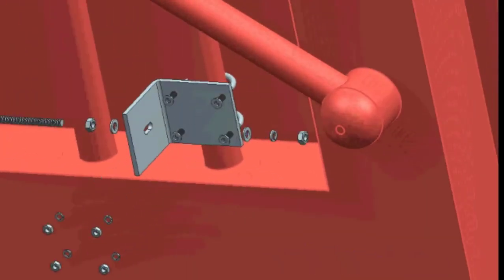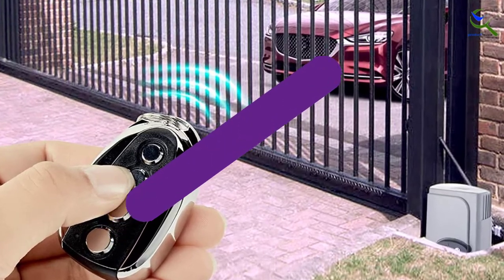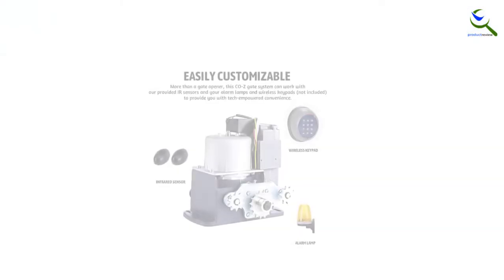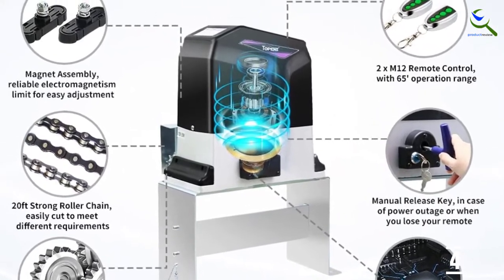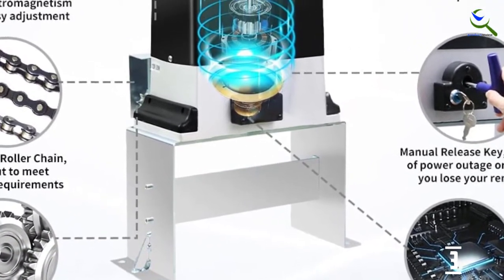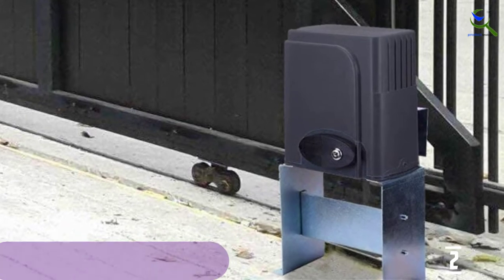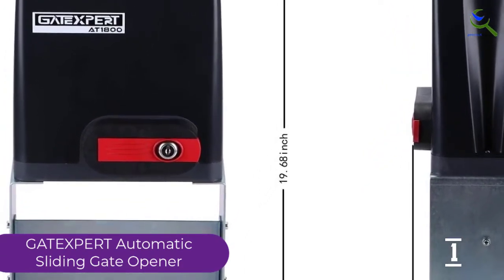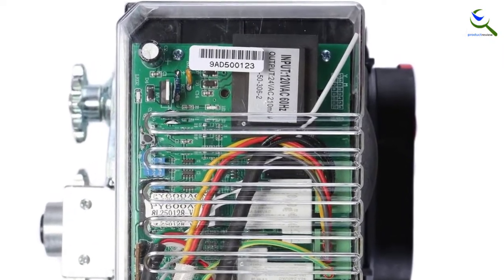The 5 Best Electric Sliding Gate Openers of 2022 Reviews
☛ All The Links to Best Electric Sliding Gate Openers listed in this Video:-
5. CO-Z Automatic Sliding Gate Opener

4. TOPENS Automatic Sliding Gate Opener

3. TOPENS Automatic Sliding Gate Opener

2. G.T.Master Automatic Gate Operator Kit

1. GATEXPERT Automatic Sliding Gate Opener

You are Searching Best Electric Sliding Gate Openers for buy? You are in the right place for getting the important information on Best Electric Sliding Gate Openers.

In this video we short listed the Top 5 Best Electric Sliding Gate Openers. We make this list based on our own opinion.

We have checked each Electric Sliding Gate Openers and tried to include an in-depth information of Electric Sliding Gate Openers in our Video which will be sufficient to fulfill all of your demand. We recommended  Top 5  Best Electric Sliding Gate Openers In this video. If you want to buy Best Electric Sliding Gate Openers, we hope this list will be helpful to you.

➥ Prime Discounted Monthly Offering
➥ Try Twitch Prime
➥ Amazon Music Unlimited
➥ Try Amazon Home Services
➥ Kindle Unlimited Membership Plans
➥ Create an Amazon Wedding Registry